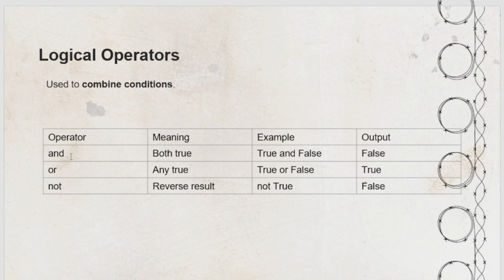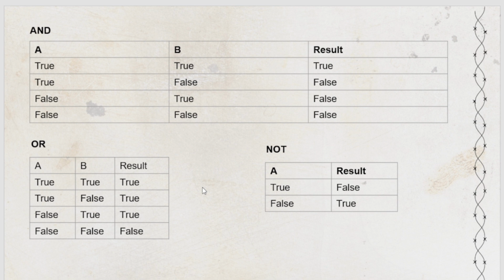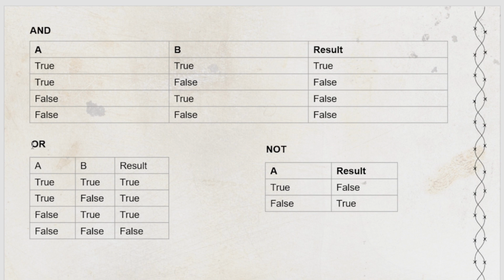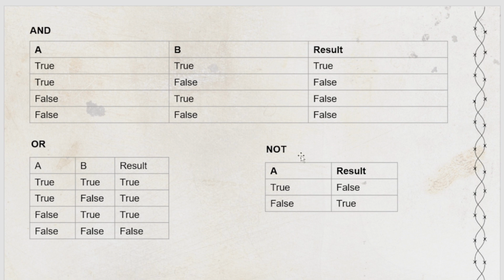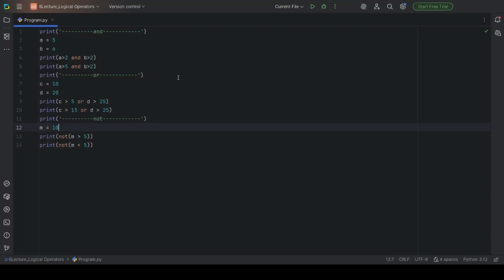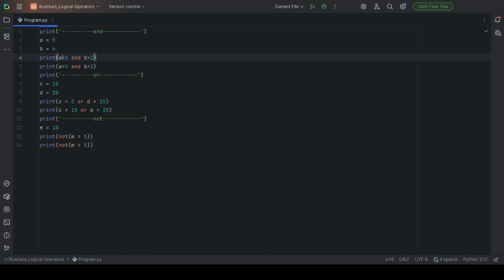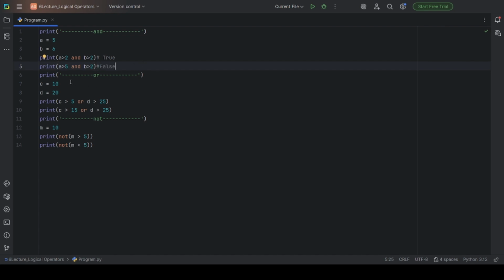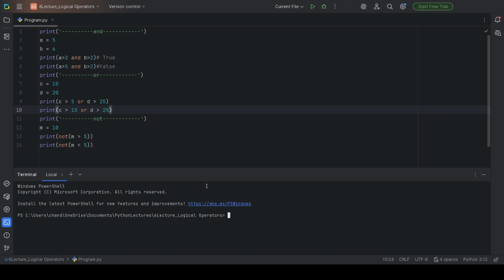Logical Operators in Python | Python Tutorial for Beginners | Part 6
Types of Logical Operators
AND (and) operator
OR (or) operator
NOT (not) operator